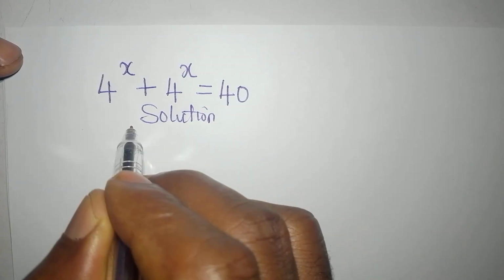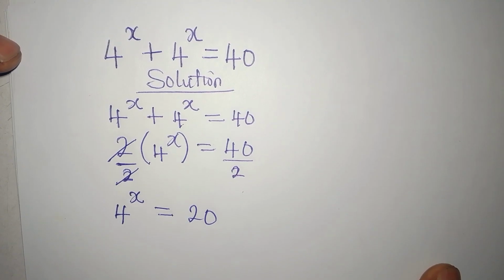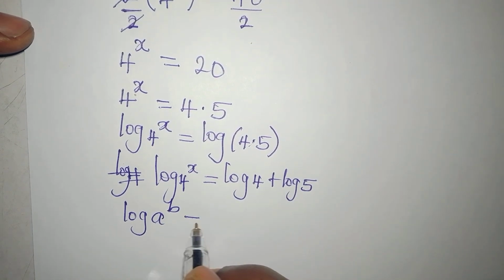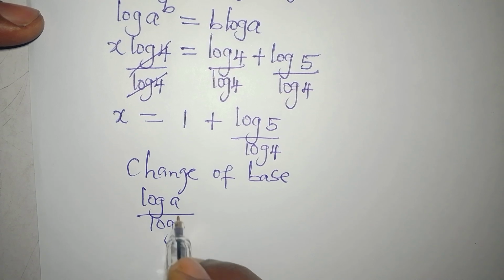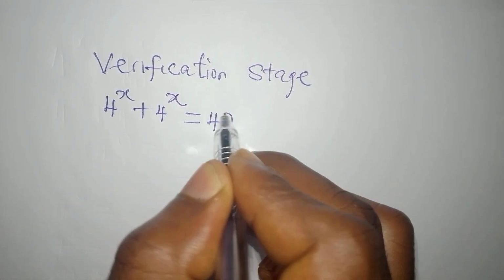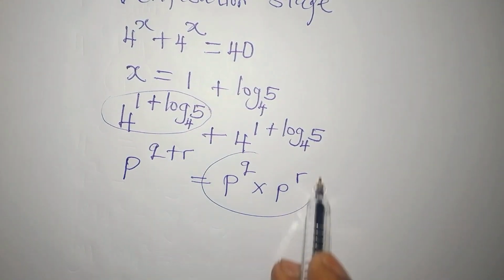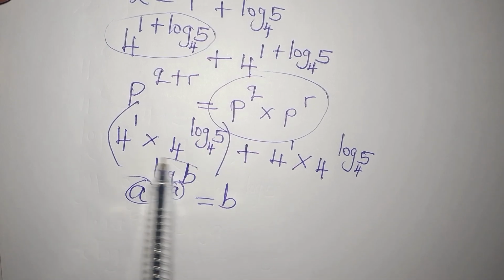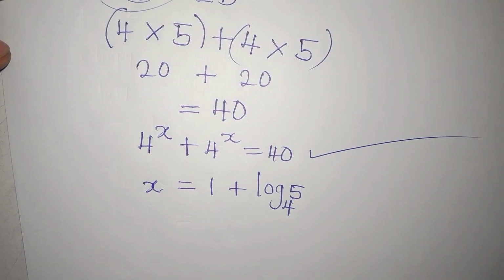Nice exponential equation| Olympiad Mathematics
This is beautifully solved